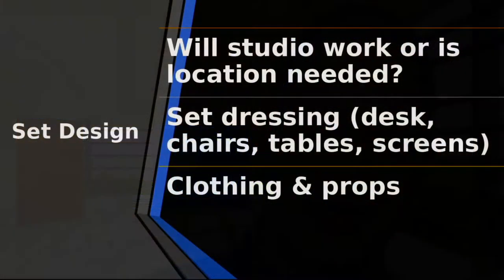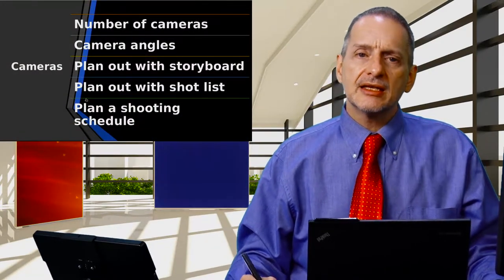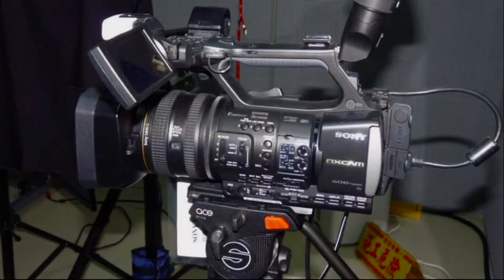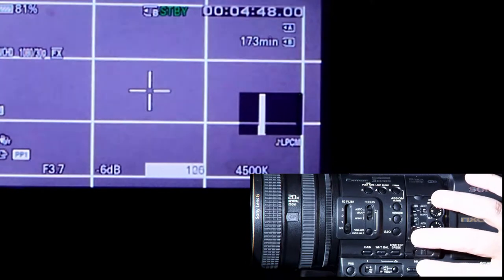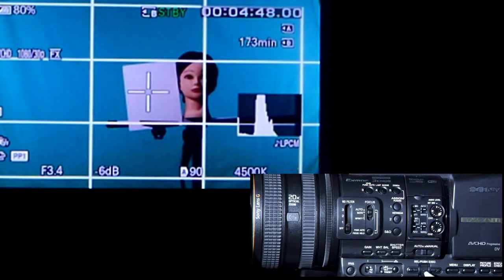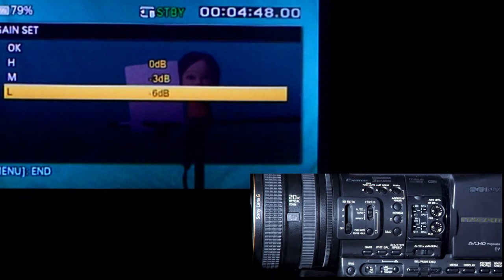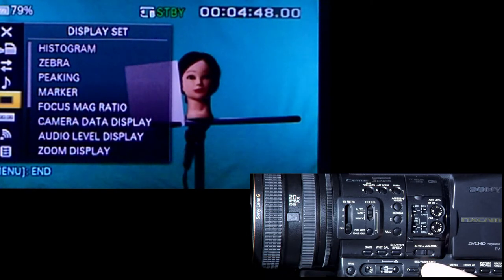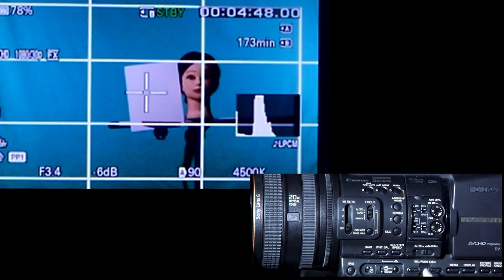MOOC_NBV_Unit 12_After the Shoot Part 3_noB-Roll